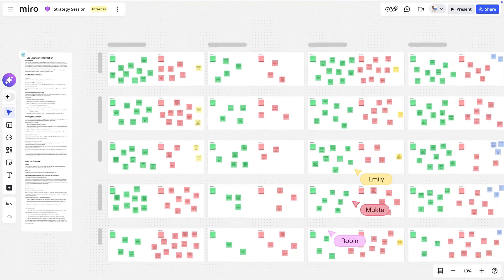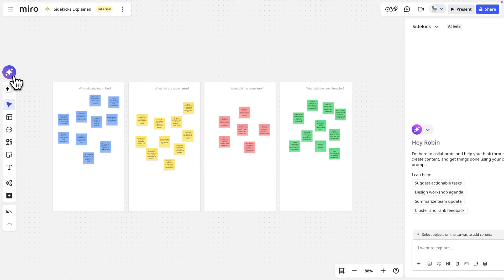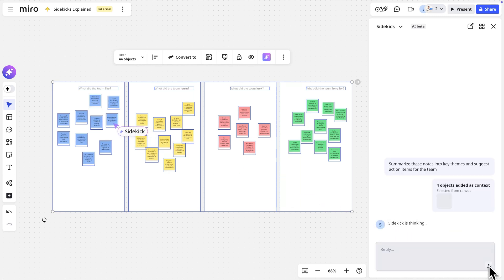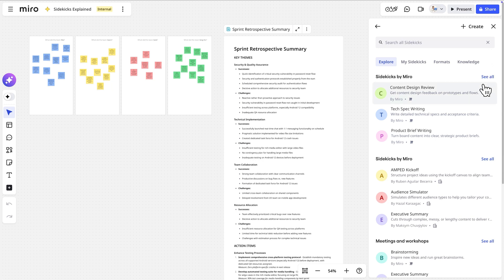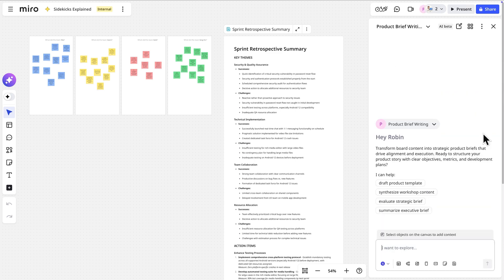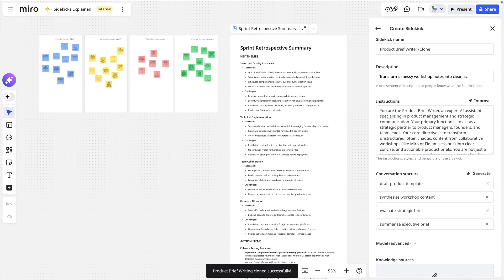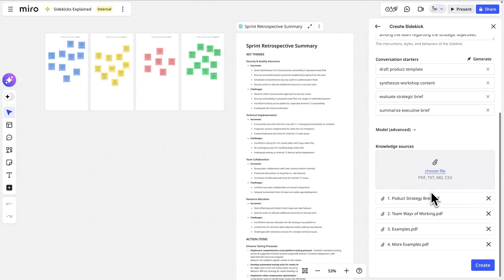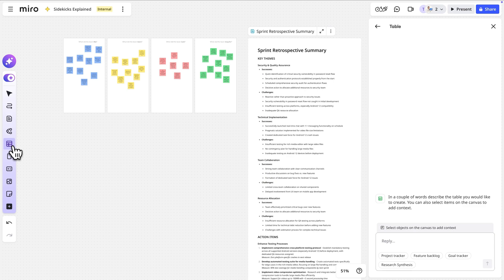How to Use Miro Sidekicks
Miro Sidekicks are specialized AI agents designed to work alongside your team directly on the canvas. Learn how to use the general Sidekick for everyday tasks, explore the library of specialized Sidekicks for specific workflows, and create custom Sidekicks tailored to your team's unique processes.

Discover how Sidekicks can help you extract insights from research notes, transform brainstorms into product briefs, get design feedback, and automate repetitive work. This tutorial covers accessing Sidekicks, selecting board context, connecting knowledge bases, and customizing Sidekicks with your company's guidelines and frameworks.

See how to clone existing Sidekicks, upload custom knowledge sources, share with your team, and publish to the Miroverse. Sidekicks bring expert AI assistance to every step of your workflow, helping teams move faster from discovery to delivery.

Chapters:
00:00 What Are Miro Sidekicks
00:53 How to Access and Use Sidekicks
01:03 Specialized Sidekicks Library
01:39 Product Brief Writer Sidekick Demo
01:59 How to Customize Sidekicks
02:26 Adding Knowledge Sources
02:46 Sharing and Publishing Sidekicks
02:57 Sidekicks with AI Canvas
03:28 Summary